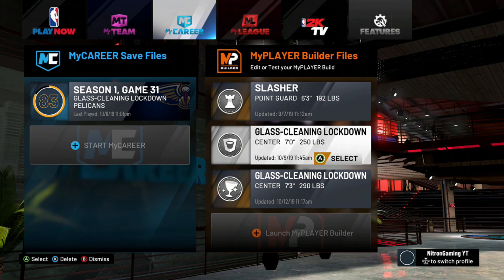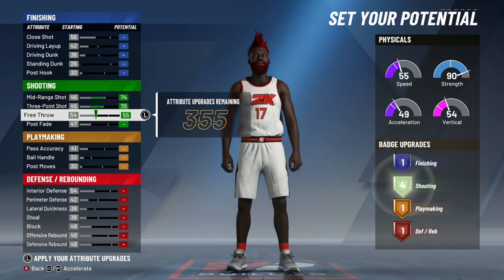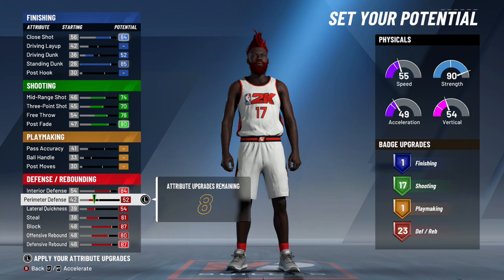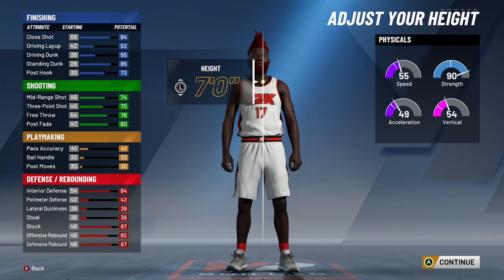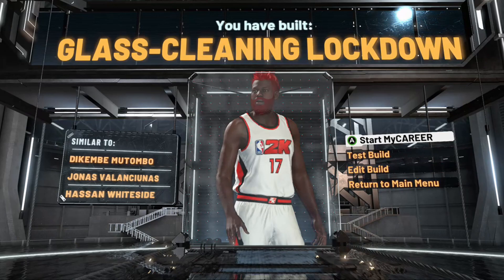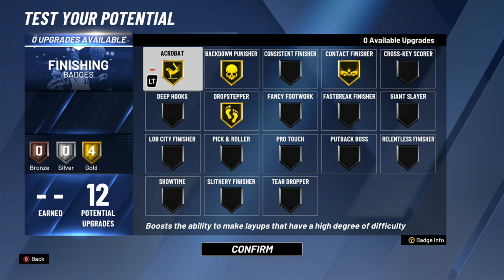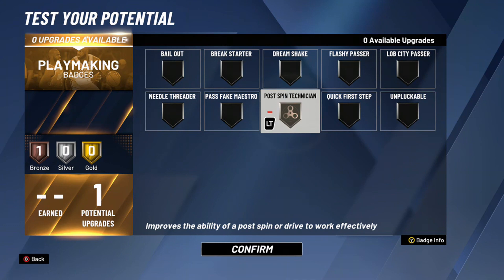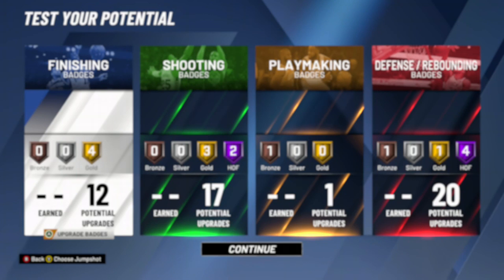7'3 DEMIGOD (NO GLITCH) THE MOST OP CENTER BUILD | NBA 2K20 Tutorial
This is the most OP build in the game, 7 foot 3 demigod that can literally do anything you want it to.

More vids on the way!

Badges:
12 Finishing
17 Sharpshooting
20 Defense/Rebounding

Sub up with notis on plz!